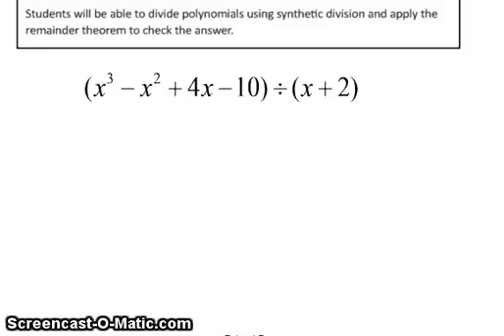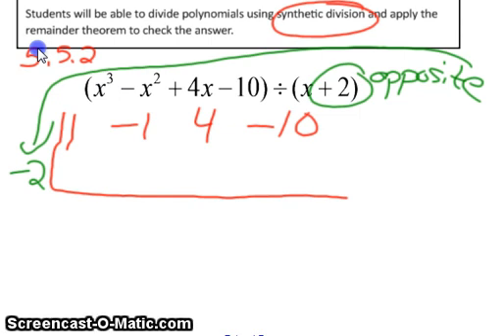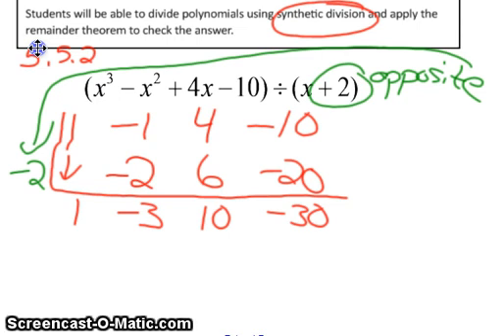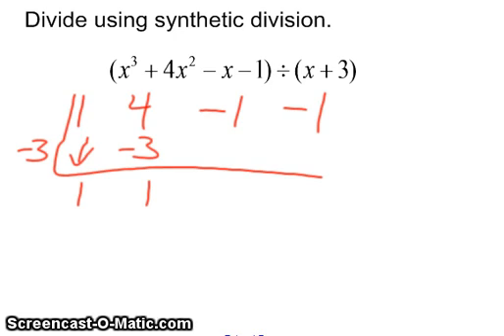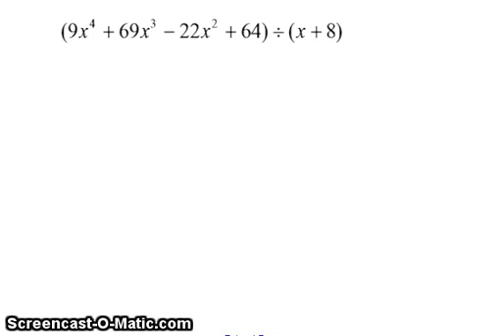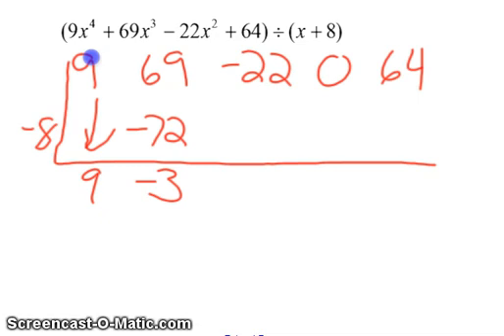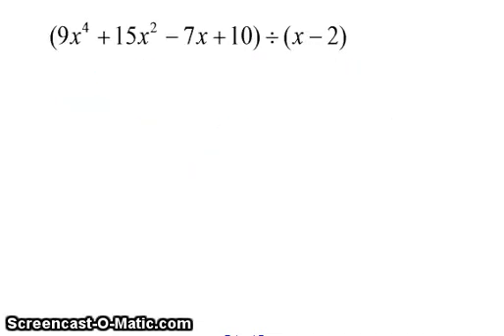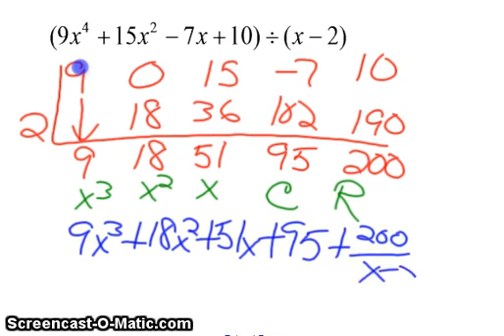Alg 2 Notes 5.5.2 Synthetic Division